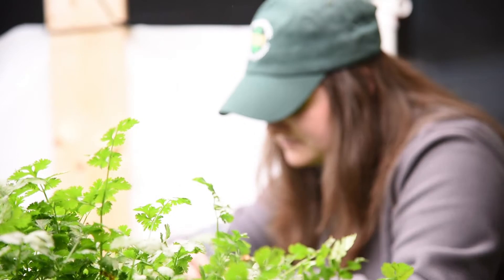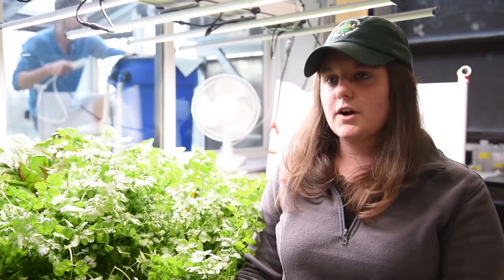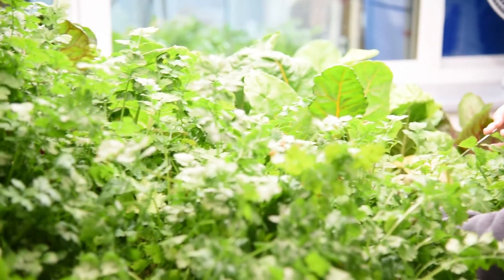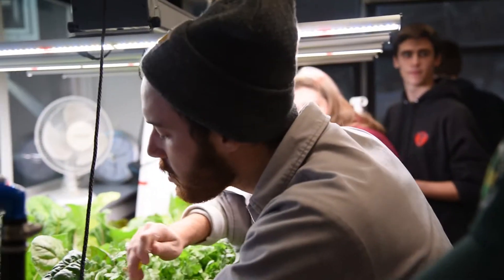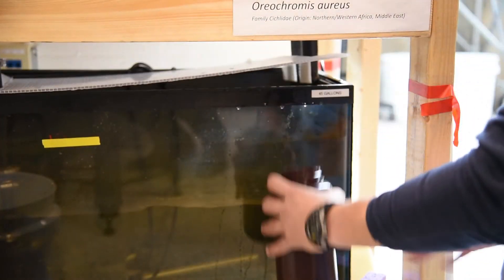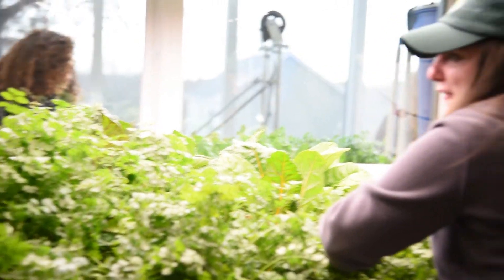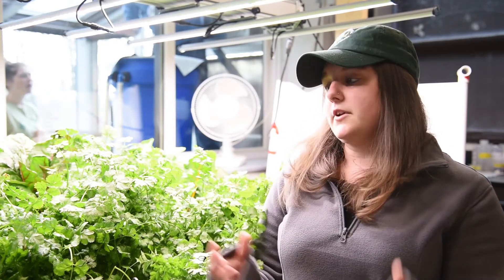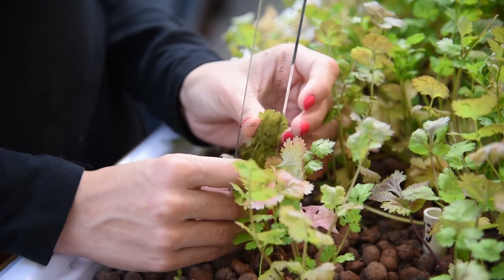Tank to Table: Aquaponics Research at the University of Southern Maine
USM's Environmental Science and Policy students have spent their Fall 2017 semester studying aquaponics, a system that combines conventional aquaculture — raising aquatic animals in tanks — with hydroponics (cultivating plants in water). They recently grew nine pounds of cilantro, five pounds of Swiss chard, and various other leafy greens using baby tilapia in a symbiotic environment.